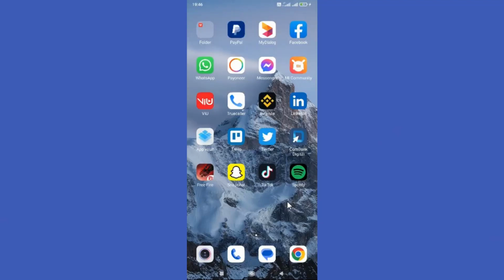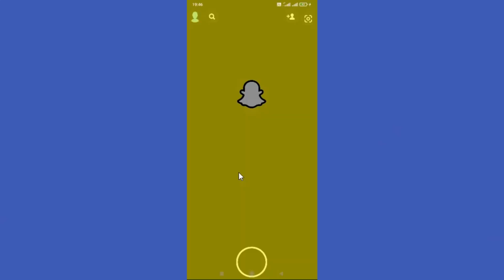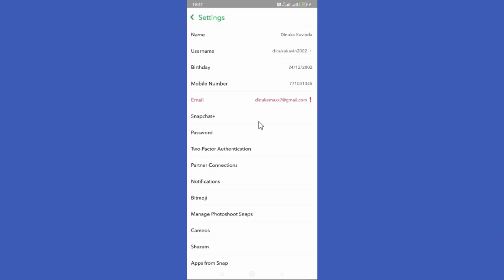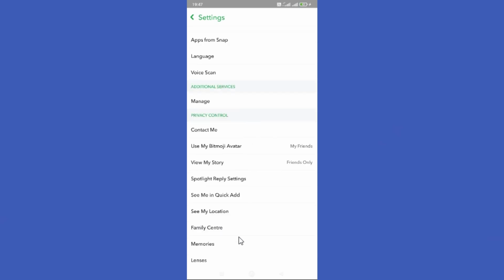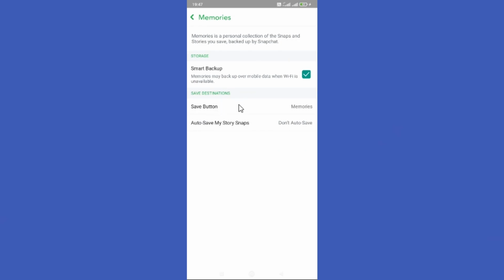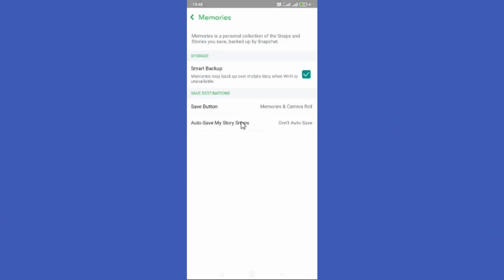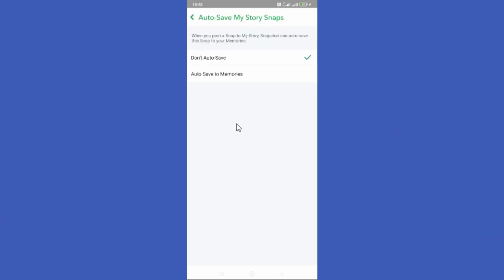How To Backup Your Camera Roll On Snapchat 2023 (EASY)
In this video I'll show you how to backup your camera roll on Snapchat. The method is very simple and clearly described in the video. Follow all of the steps & backup your camera roll on Snapchat

Love y’all!❤️